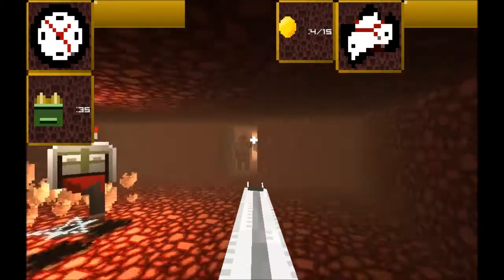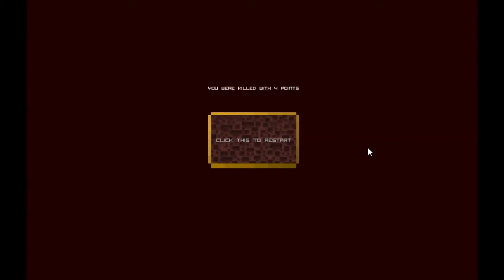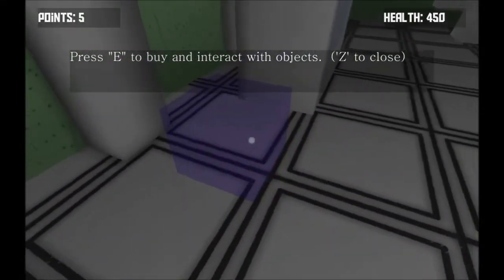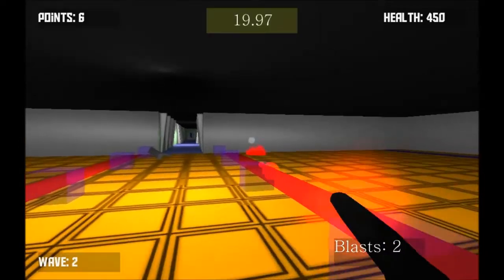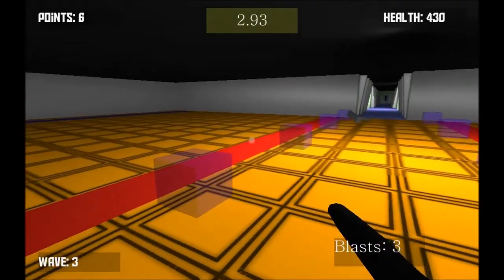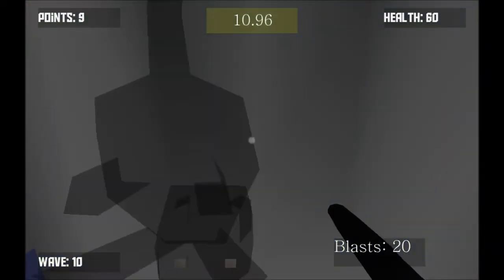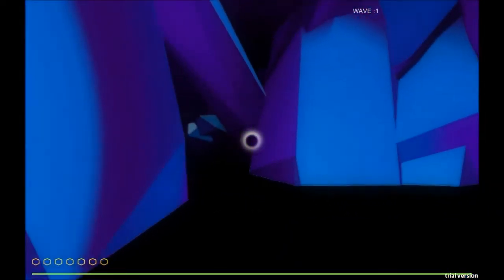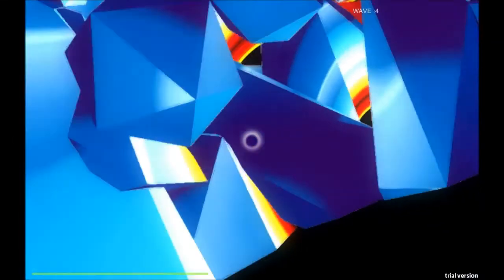The First Person Shooters of Ludum Dare 27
I play through four first person shooters (well, three plus a first person puzzle game) that have come out of Ludum Dare 27 with the theme "10 Seconds". The games that I play are: